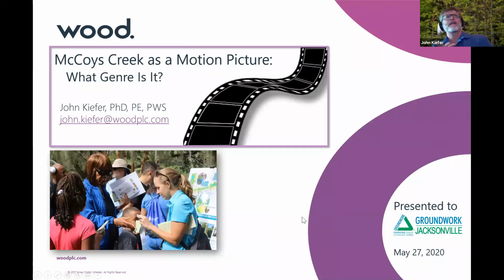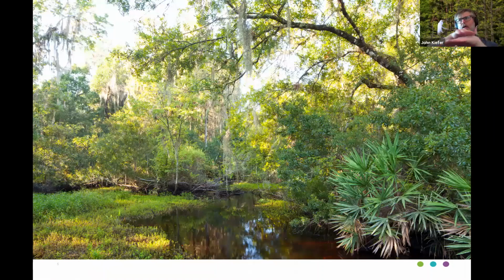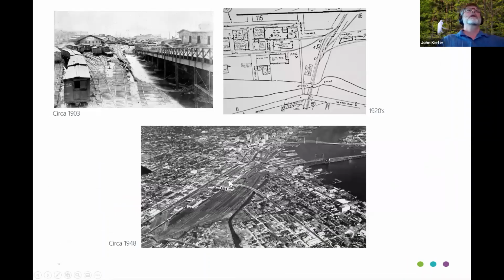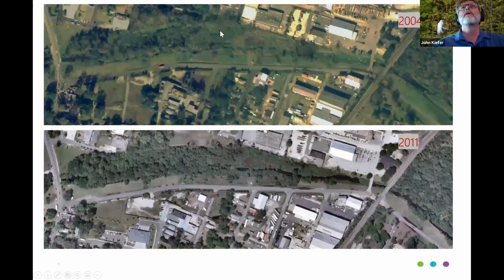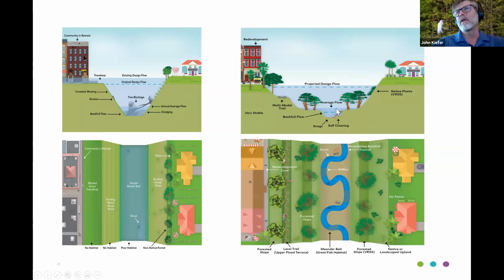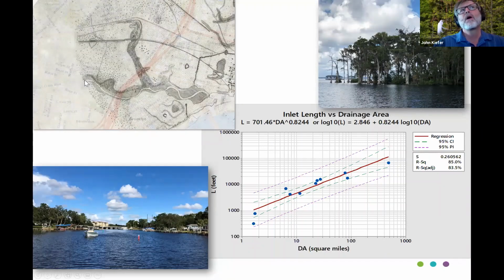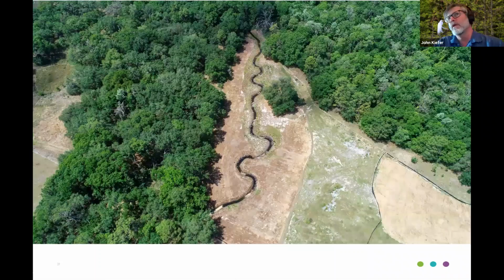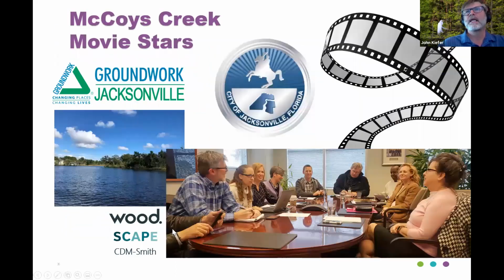GWJax McCoys Creek Restoration - "The Motion Picture" with Dr. John Kiefer